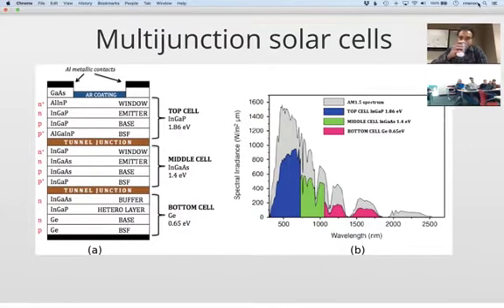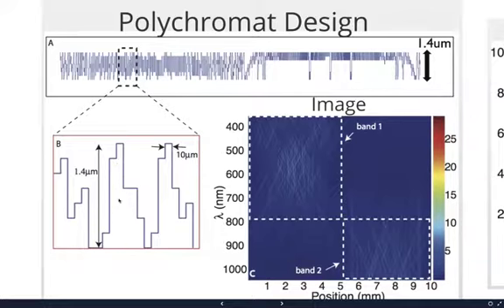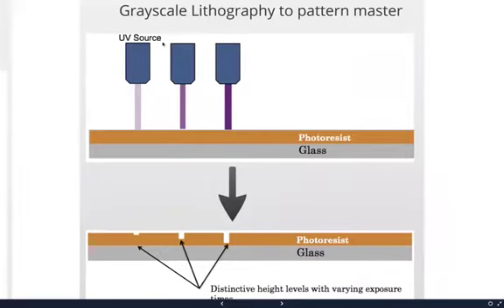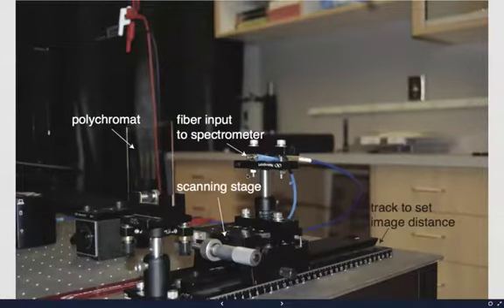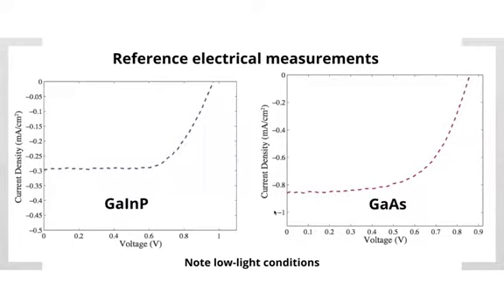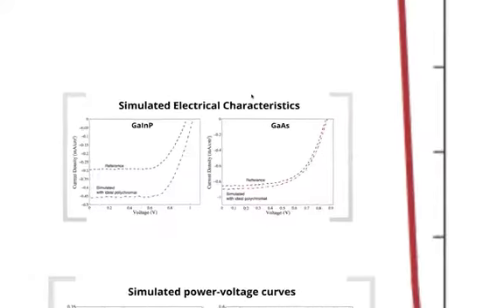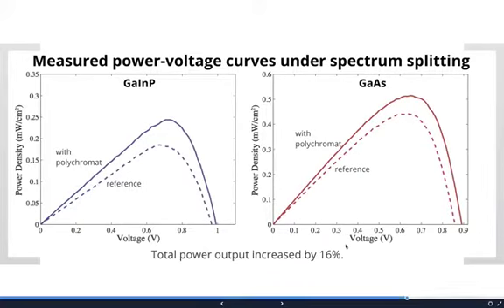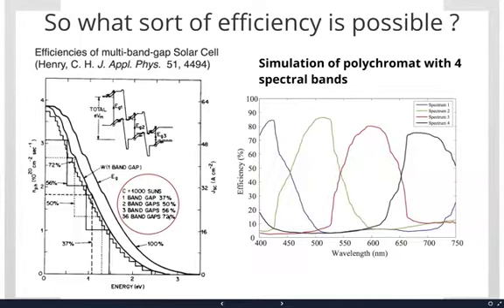12b spectrum splitting